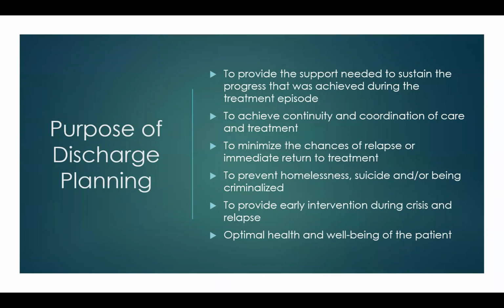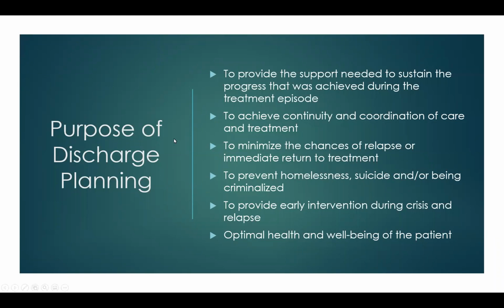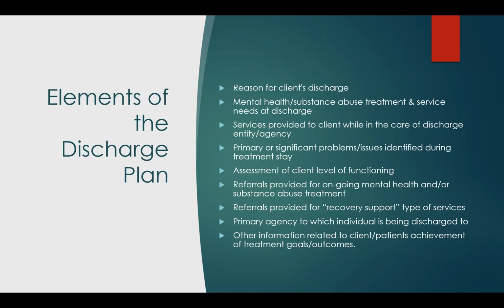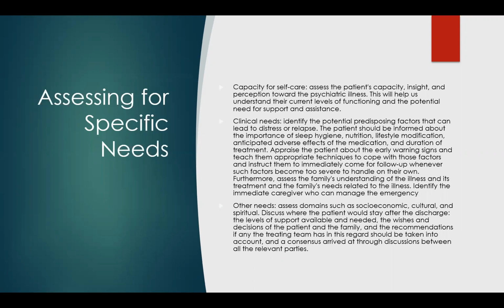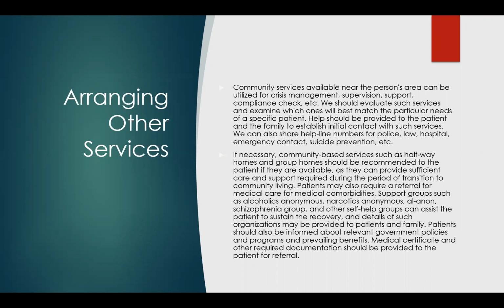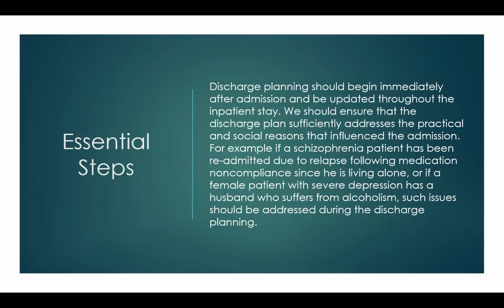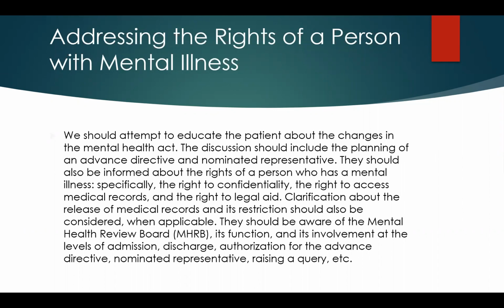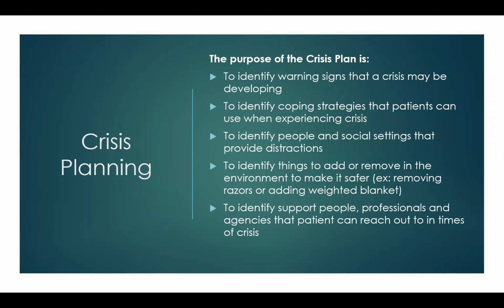Discharge Planning; Counseling Education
Discharge Planning; Social Work